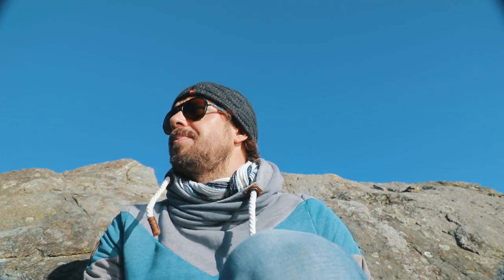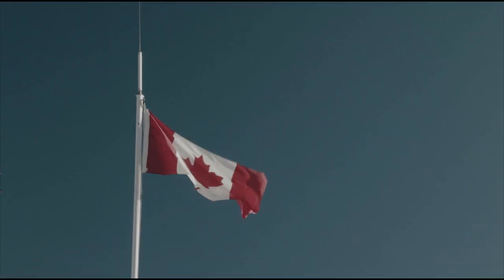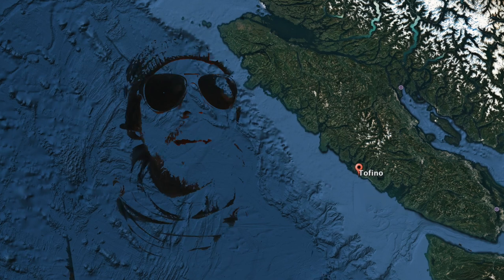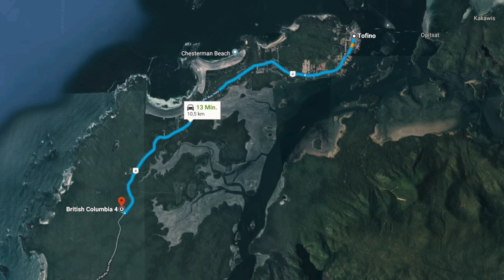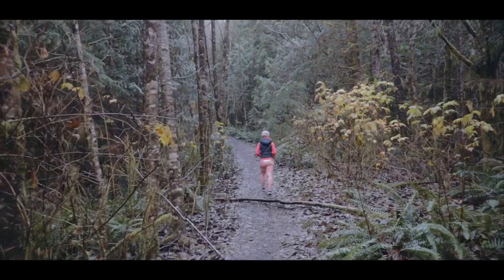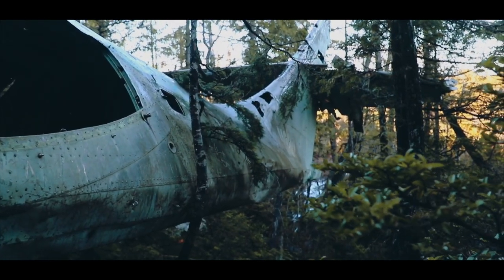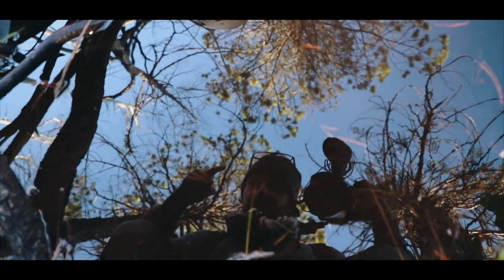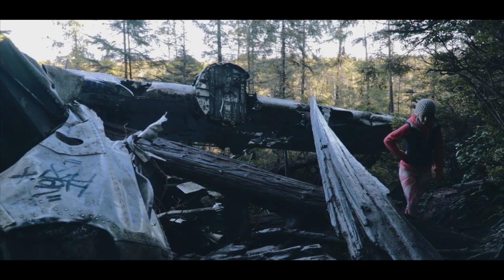CANSO PLANE CRASH HIKE IN TOFINO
In this Episode you will see Tofino - a lovely small town west of Vancouver Island in Canada - and the Hike to an over 70 year old plane wreck in the Pacific Rim National Park. I will give you advice on how to get there - an overview of what the hike is like.

Background Information:
The Canso Plane departed from the nearby airport on February 12th 1945. Due to an engine failure it crash landed shortly after takeoff. The pilot managed to touch the plane down “safely” so no human casualties were reported. Very impressive.